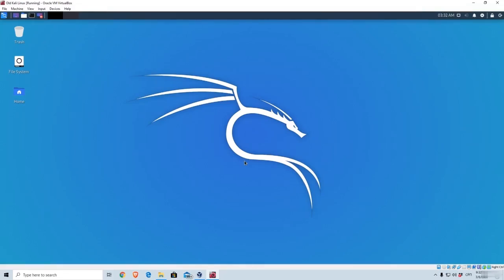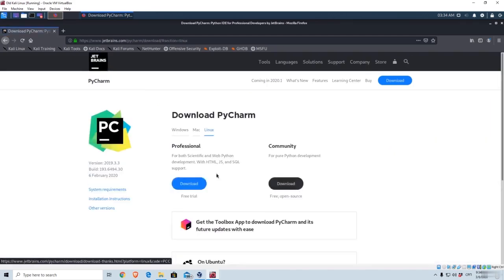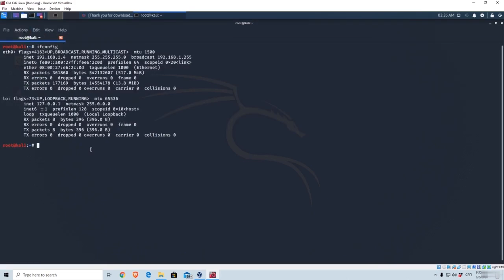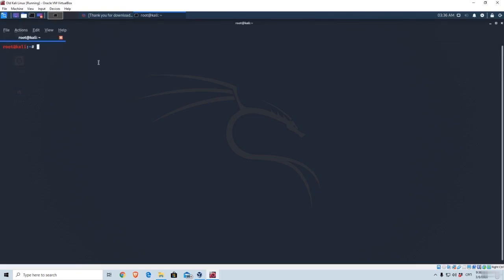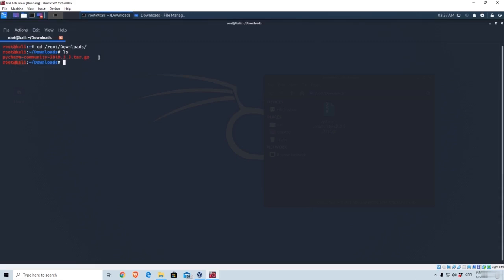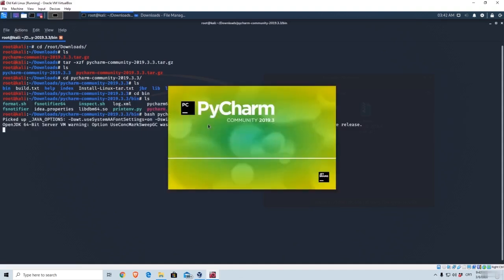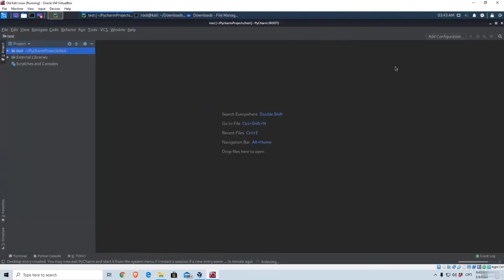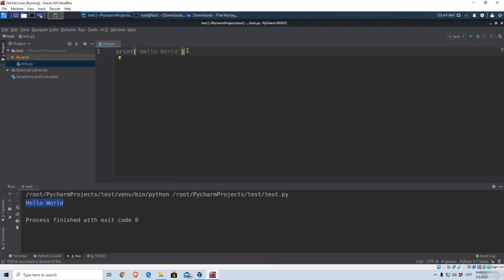PyCharm on Kali Linux: Complete Installation & Configuration | (PyCharm 2026 Guide) 🐍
To build advanced hacking tools in Python 3, you need more than just a text editor. You need an IDE that understands security libraries and debugging. Welcome to the PyCharm Installation & Setup guide for Kali Linux.

In this video, we move away from simple text editors and set up a professional environment. I’ll show you how to install PyCharm Community Edition, configure the Python 3 interpreter, and—most importantly—how to fix the "Command Not Found" error by creating a desktop entry.

What we cover in this PyCharm setup:

Download & Extraction: Handling .tar.gz files like a pro.

Linux Permissions: Making the pycharm.sh script executable.

The Setup Wizard: Configuring the UI and the Python 3 interpreter path.

Desktop Integration: Creating a launcher so you don't have to use the terminal every time.

Theme & Plugins: My top recommendations for a "Hacker" aesthetic and productivity.

Stop fighting with basic editors. Let’s get your dev environment ready so we can start building real-world ethical hacking tools!

Custom "Hacker" Theme for PyCharm: [Link]

Join the "Zero To Mastery" Community: [Link]

Timestamps: 0:00 - Why PyCharm is better for Hacking Scripts 2:15 - Downloading PyCharm on Kali Linux 4:30 - Extracting and Moving to /opt/ 7:10 - Running PyCharm for the first time 9:45 - CRITICAL: Creating a Desktop Entry 12:30 - Setting up the Python 3 Interpreter 14:50 - Recommended Plugins for Security Researchers